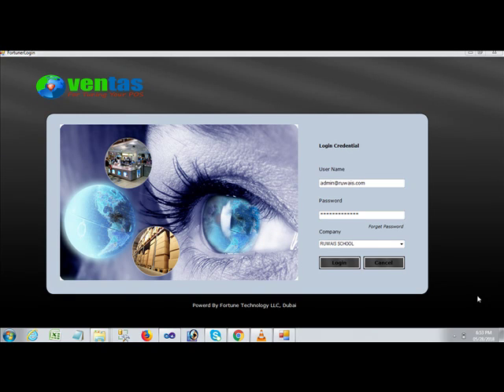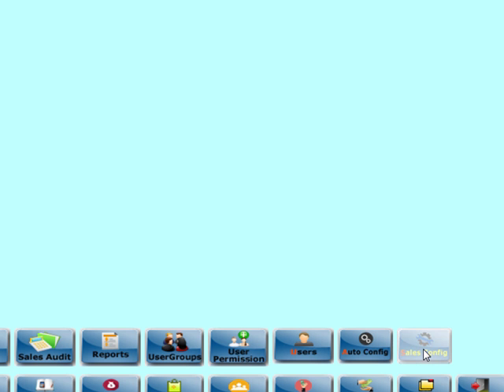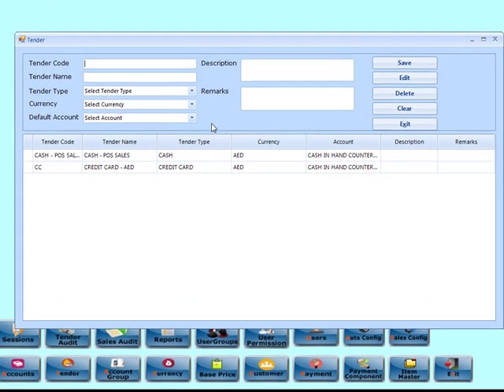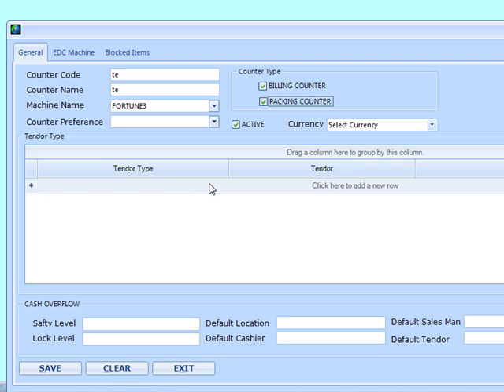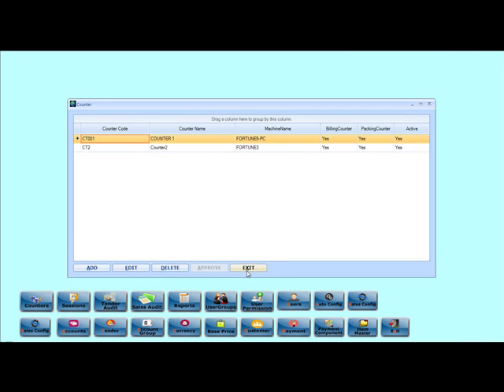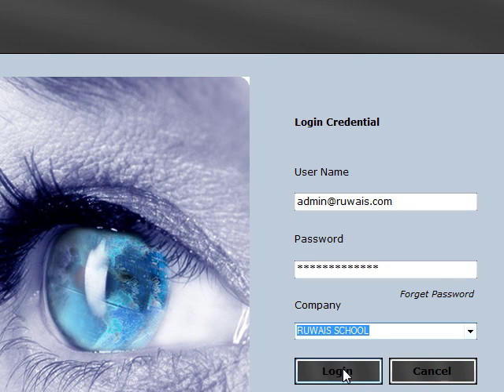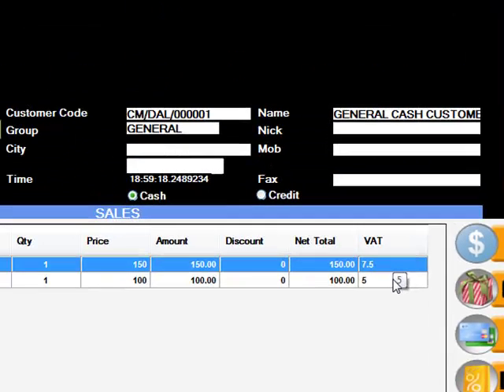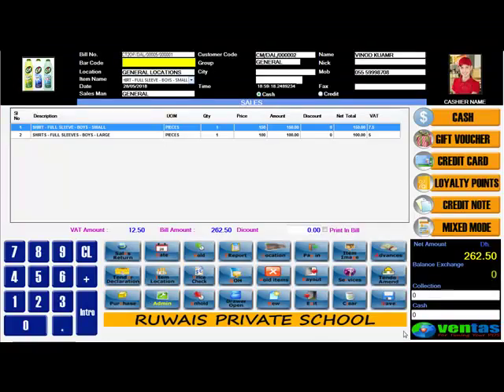Ventas Forutner POS Application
Ventas Fortuner POS Appionlicat